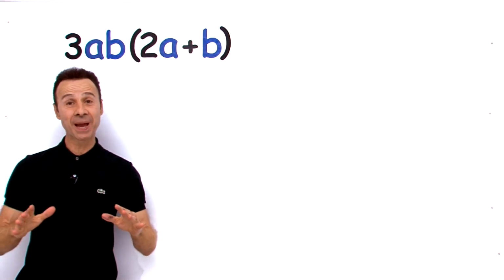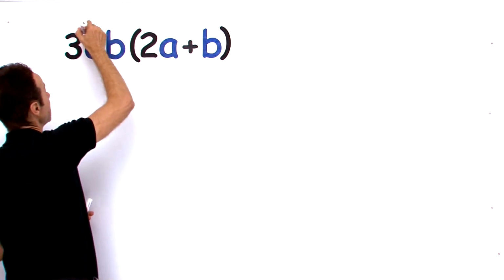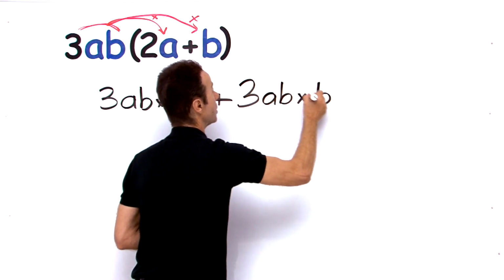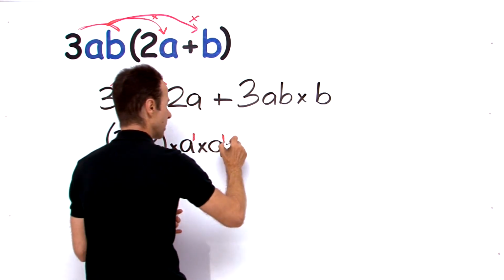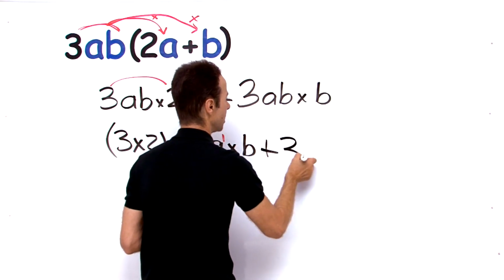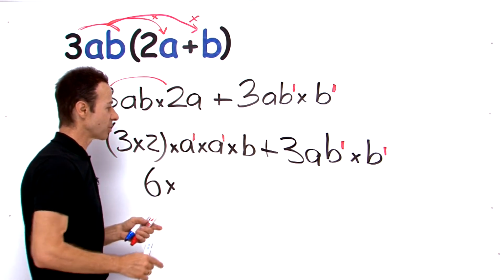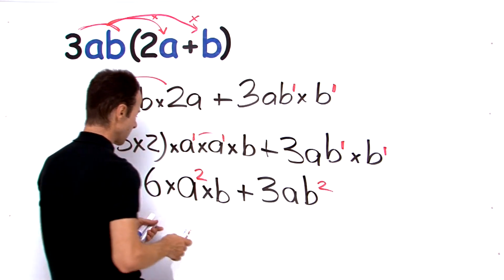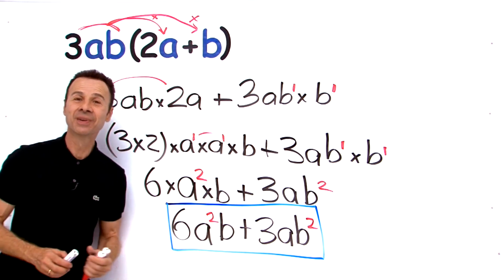5206 01 Distributive Property with Variables 05